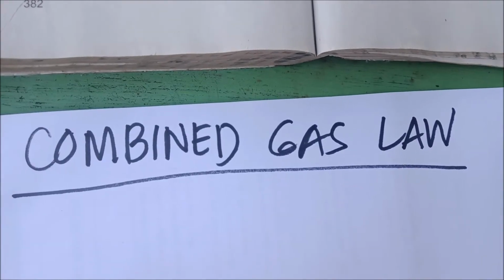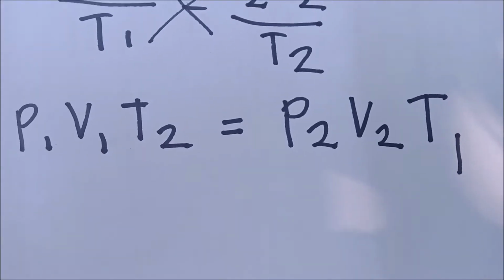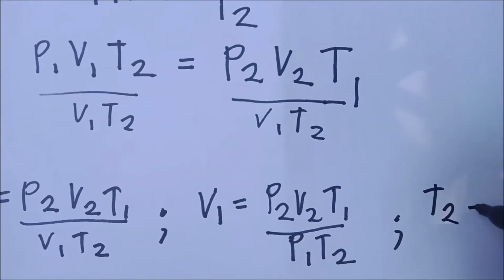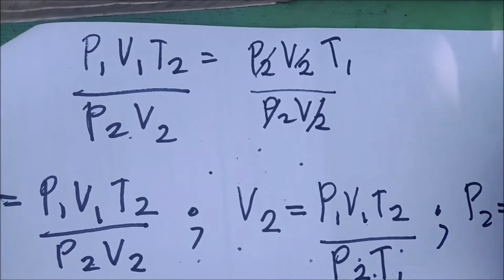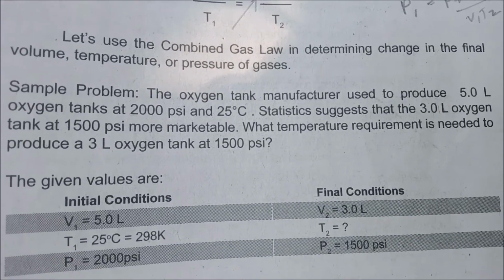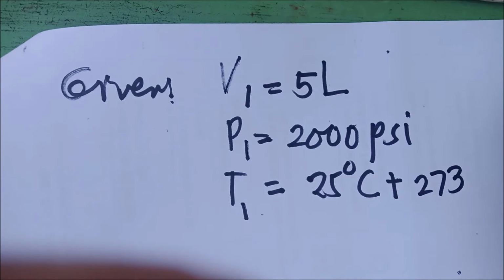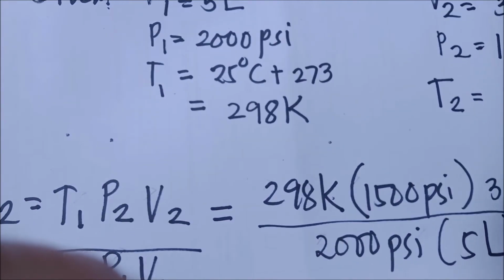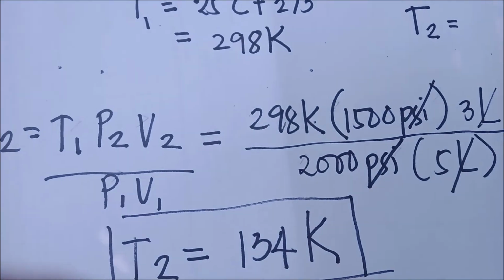COMBINED GAS LAW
This video lesson for High School students will help them analyze Combined Gas Law stating the relationship of pressure, volume and temperature of a gas at a universal gas constant. With formula derivation shown and a sample problem solving exercise, the students will gain further knowledge about BOYLE'S LAW AND CHARLES' LAW combined into one formula/equation.